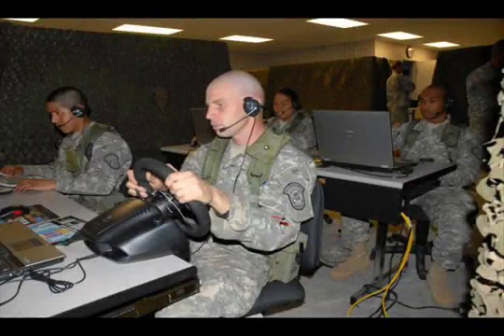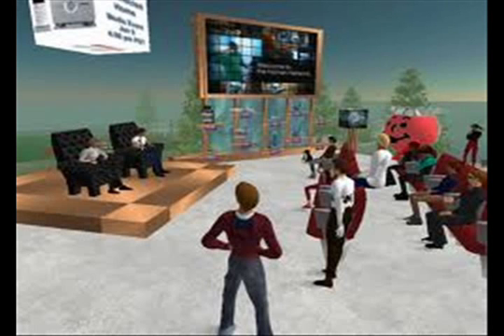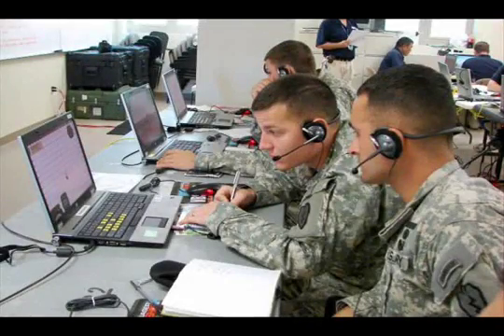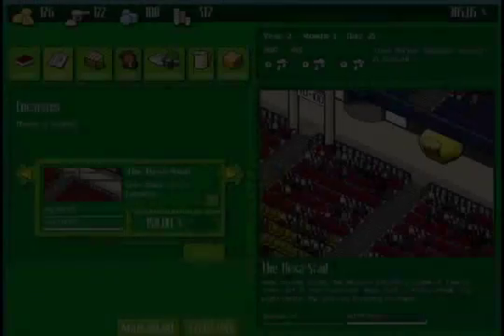Games for Learning_(OprishD).wmv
Games for Learning presentation